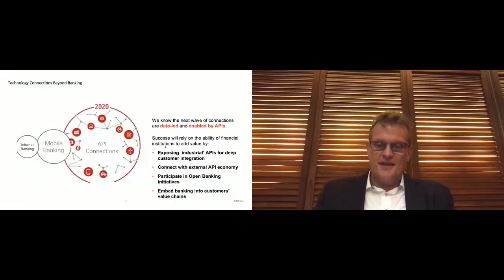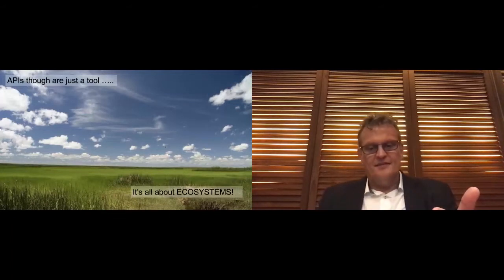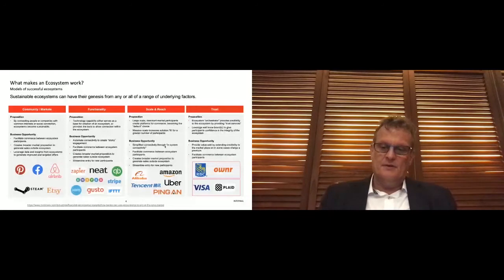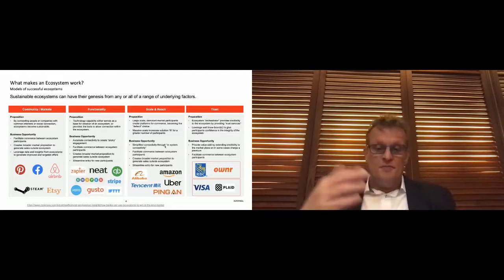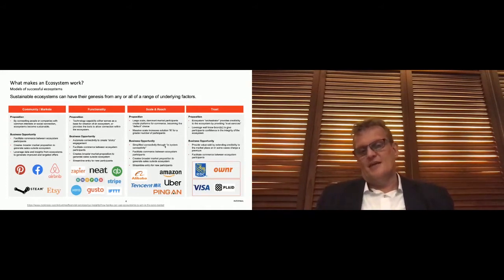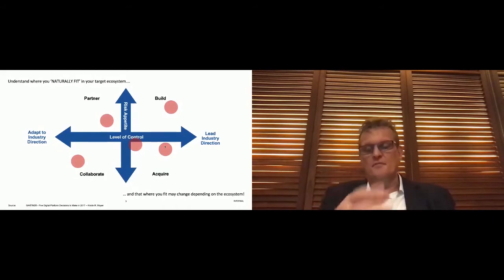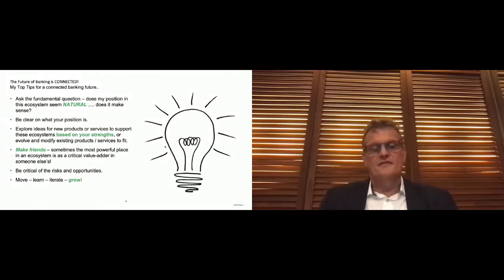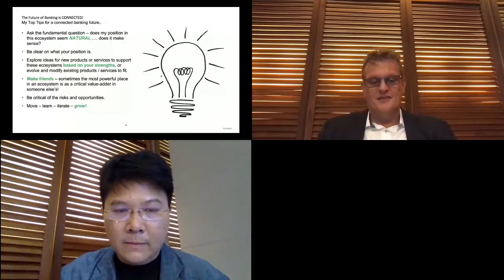Apidays LIVE Hong Kong 2020 -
Connected Future of Business
Richard Lord, Chief Information Officer,
Commercial Banking – Asia Pacific at HSBC